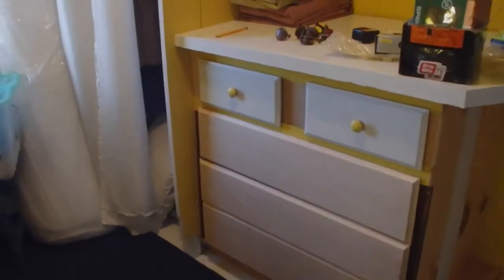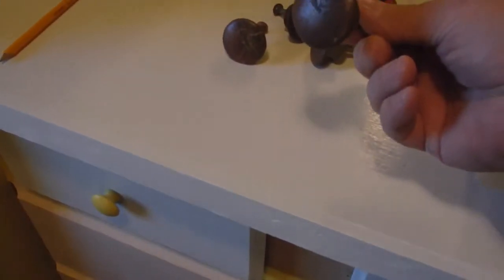Putting my drawers on 3